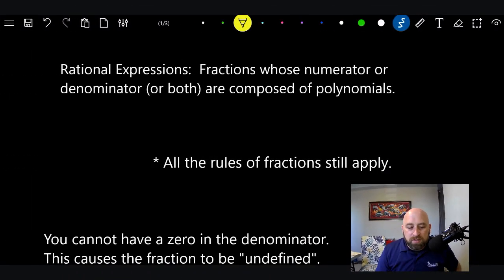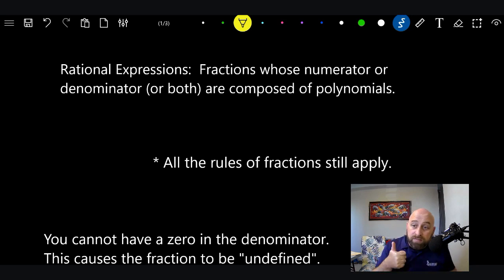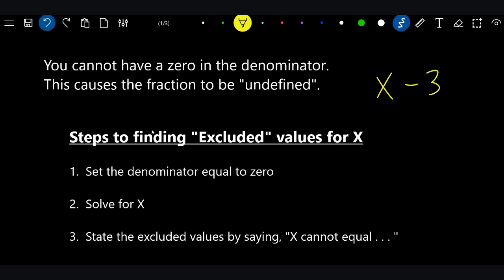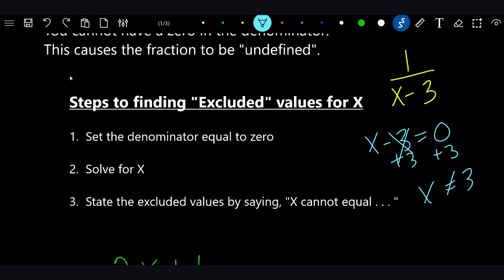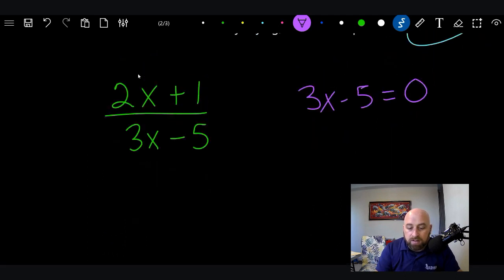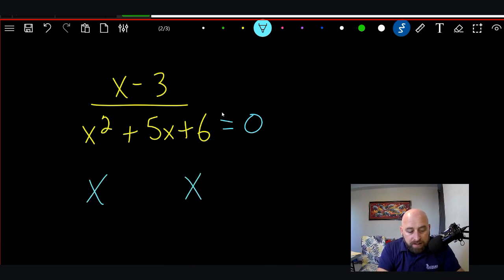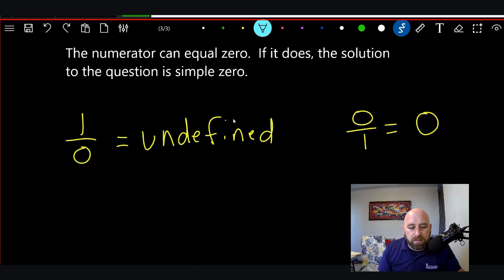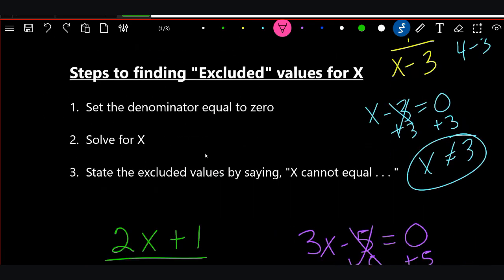Algebra 1 Lesson 11.1 Intro to Rational Expressions